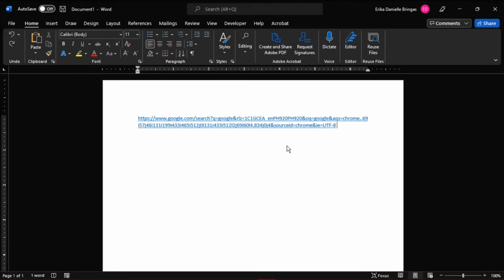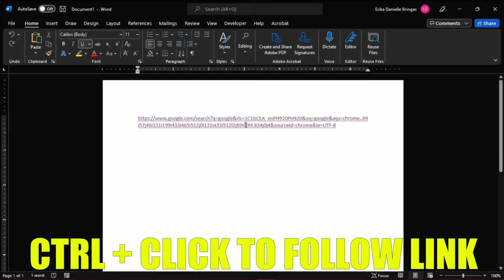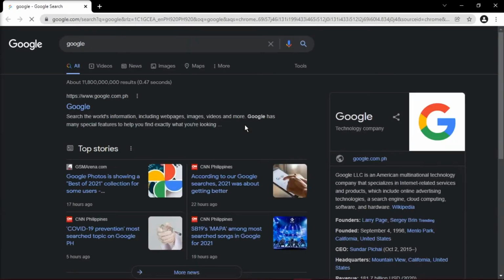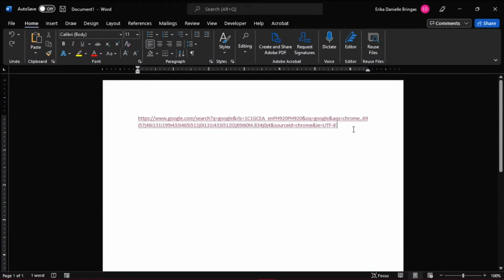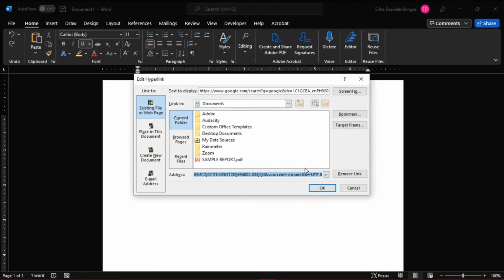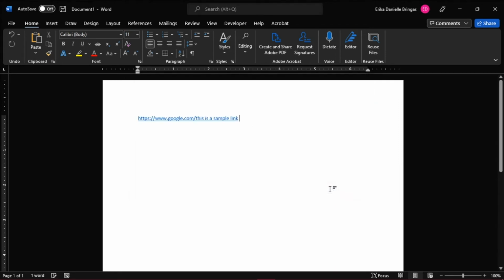[HOW-TO] Change the Display Text of a Hyperlink in WORD (even after it has been created)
--- You've created a hyperlink and now you want to edit the text that is displayed.  This actually quite easy to do!  Just follow these simple steps. Watch the video for full details on how to do this:

Right click - edit hyperlink - select in the "text to display" box. Type in the text you want to use and click OK. ---